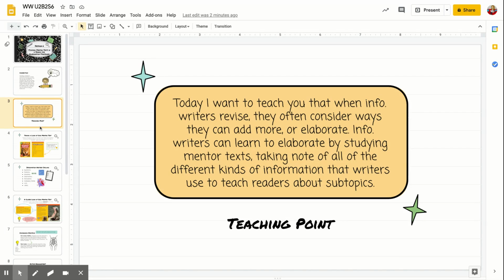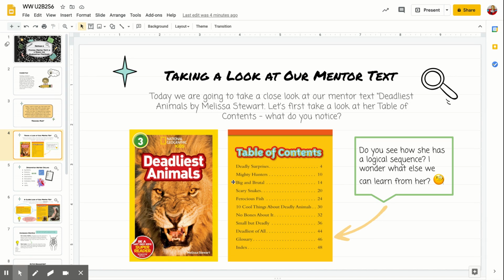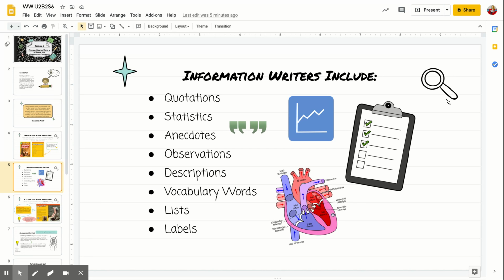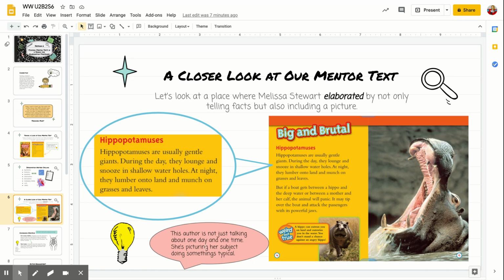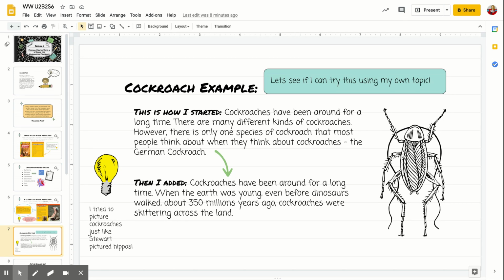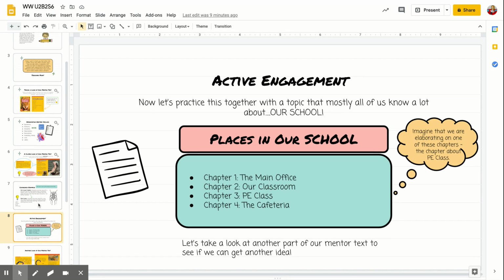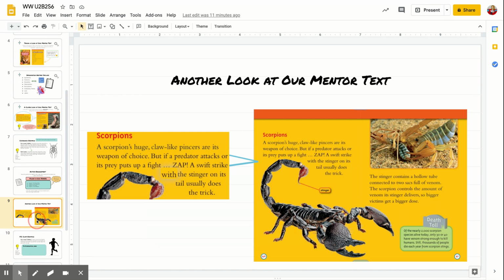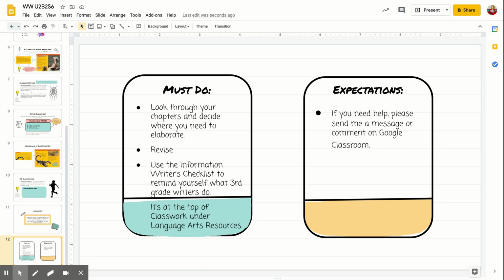Elaborating - WW U2B2S6